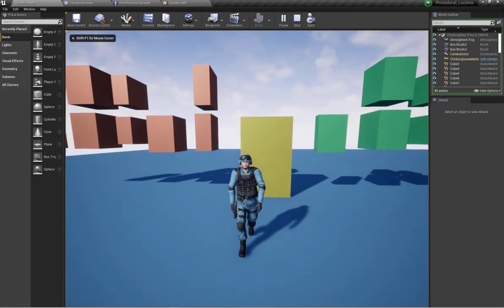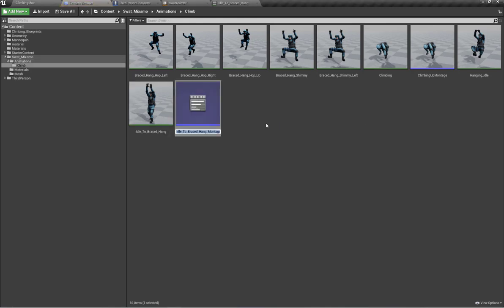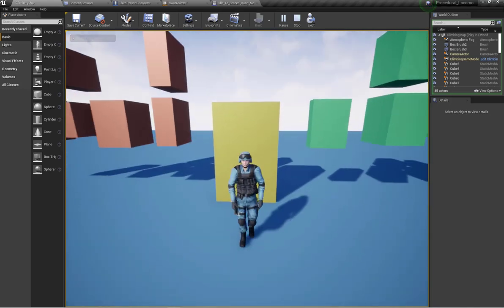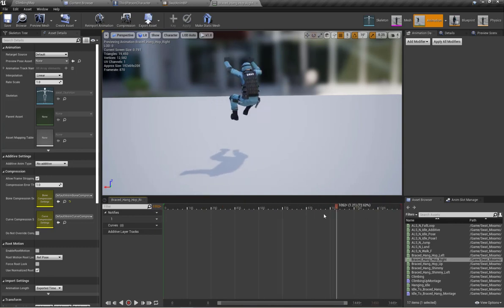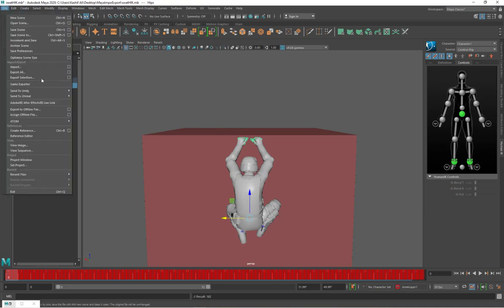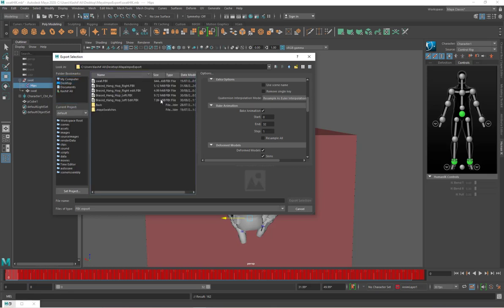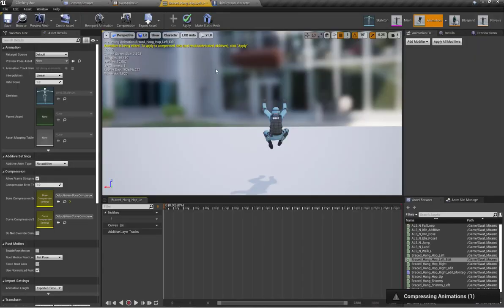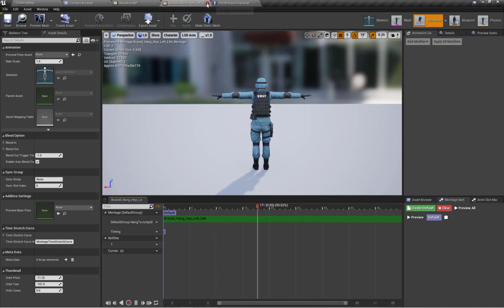UE4 Climbing System-Setting Up Hang To Jump Right/Left-UE4Tuts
In this Tut we'll setup Hang To Jump Right/Left Functionality.Download  the animations from Mixamo and edit them in Maya using HIK.
Like my Facebook page for more content and Information